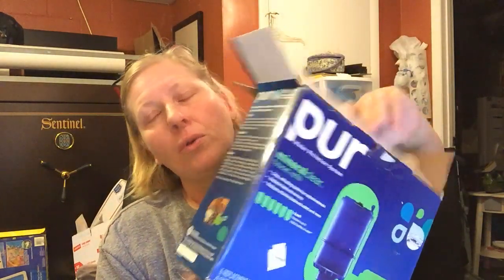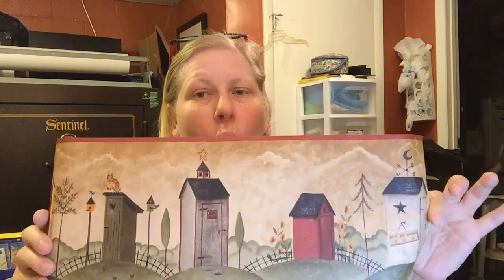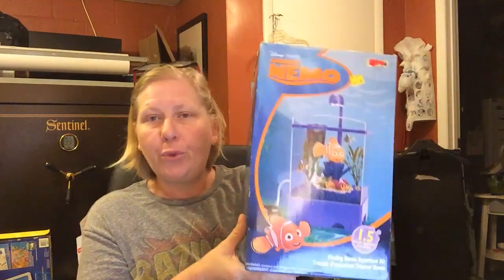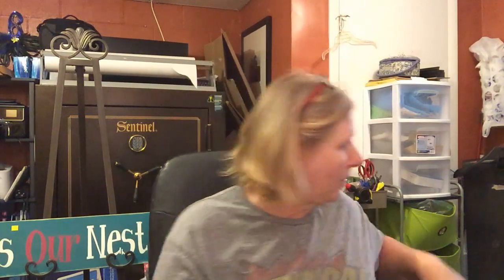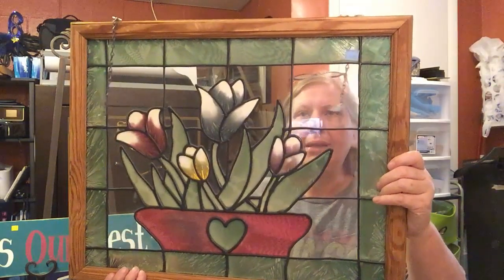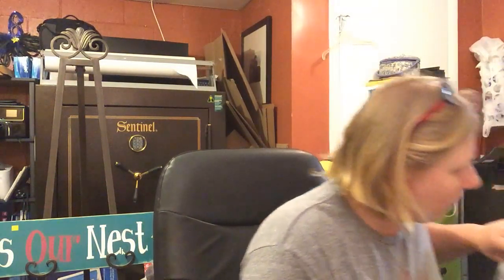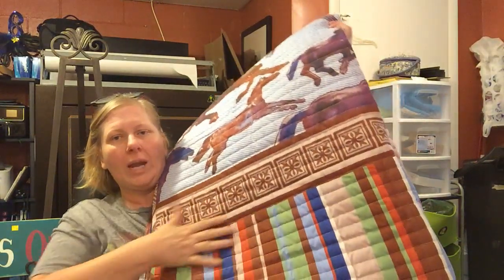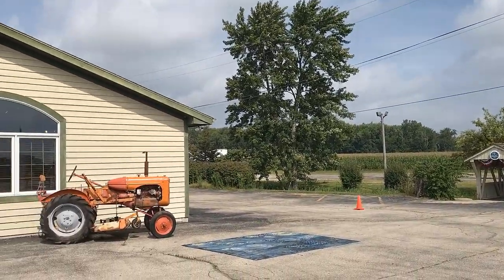Thrifting Is Like a Box of Chocolates -- eBay Reseller Vlog #101